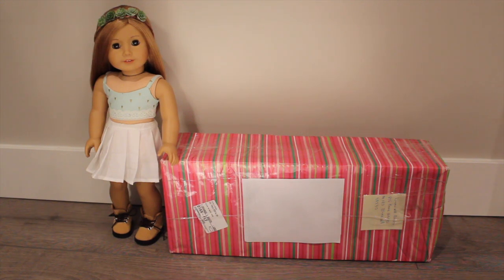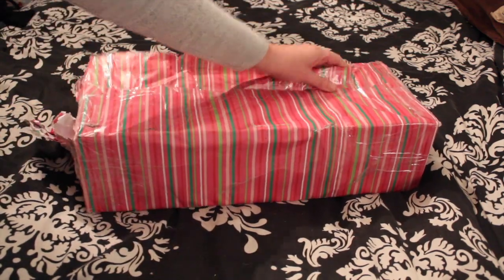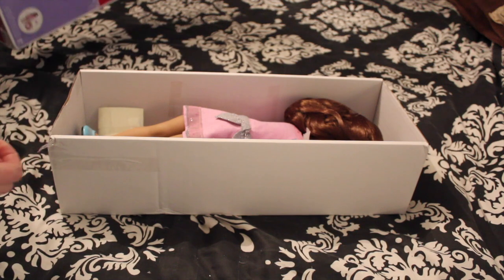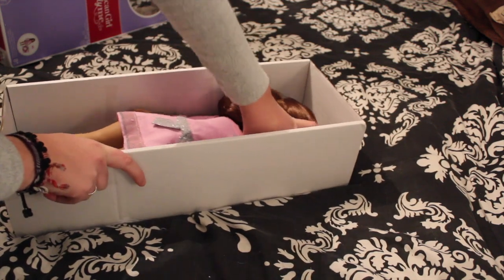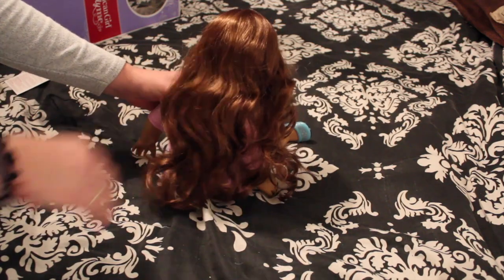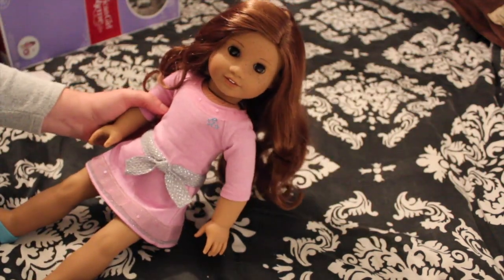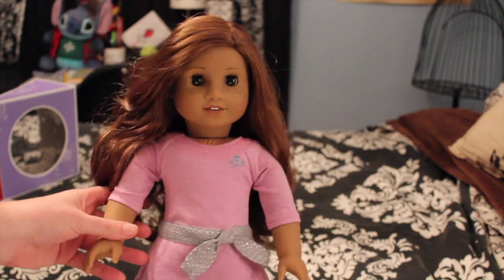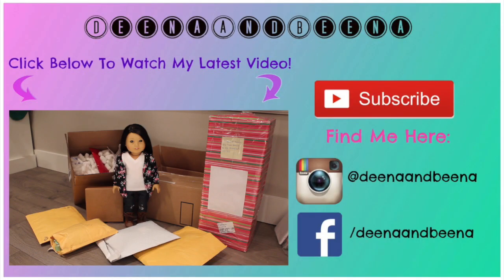Opening My First CUSTOM American Girl Doll!😍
I'm so excited to share my new and first ever custom American Girl doll! I am so happy with how she turned out and she is easily one of my favourite dolls I own!! :D

**If you would like to send me Fan Mail or REVIEW ITEMS and  have it featured on my channel then here is the address:
DeenaandBeena
816 Peace Portal Drive #185
Blaine, WA
98230
USA